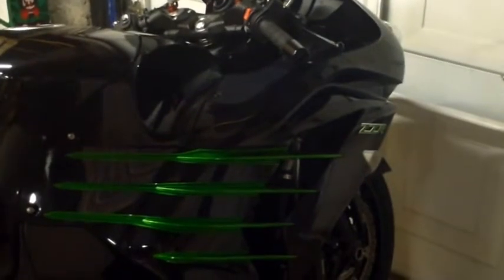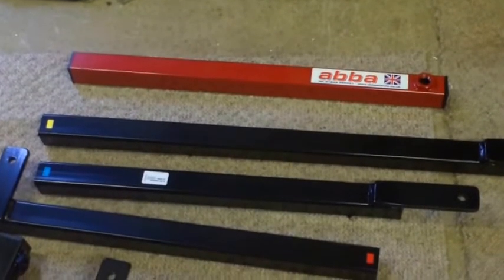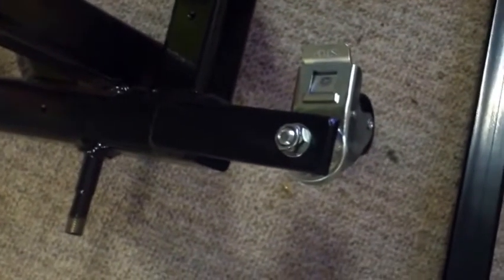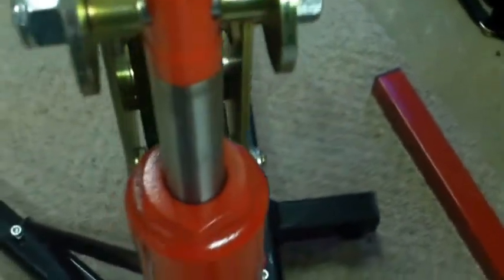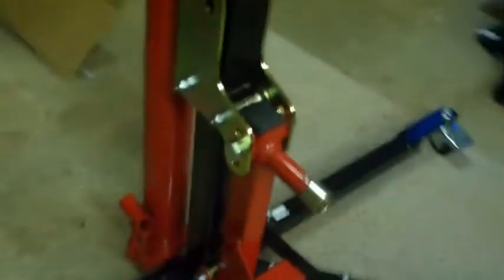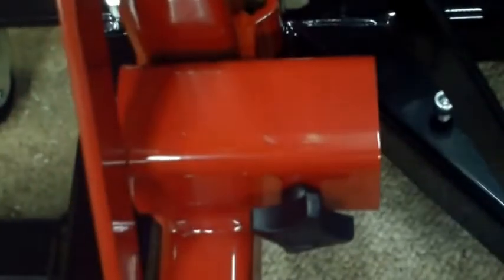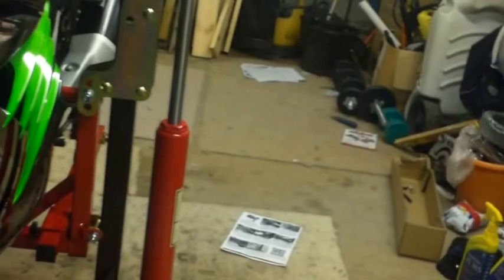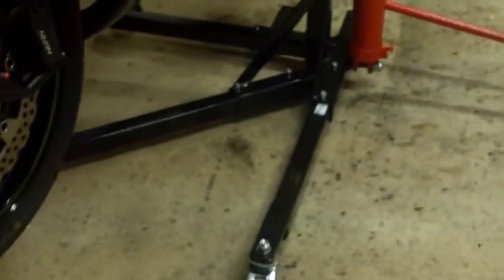abba SkyLift assembly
abba SkyLift assembly, may just help those looking to buy one.